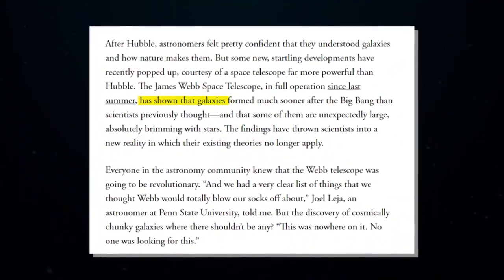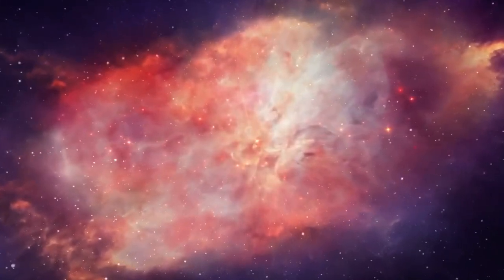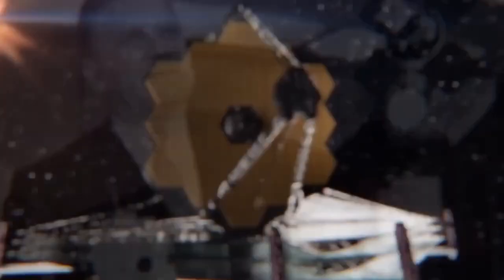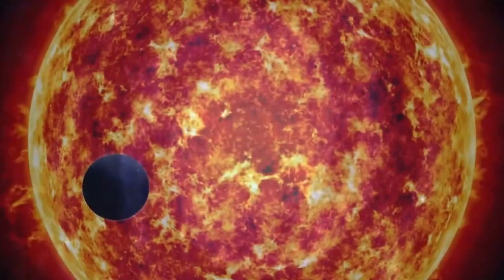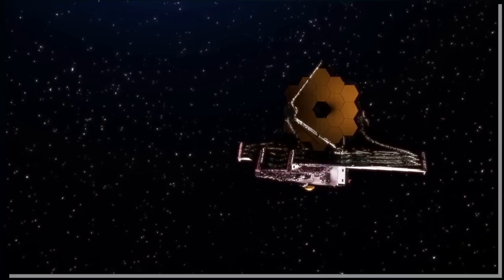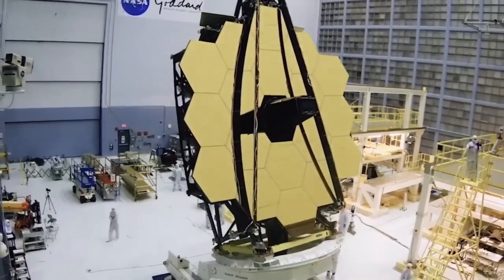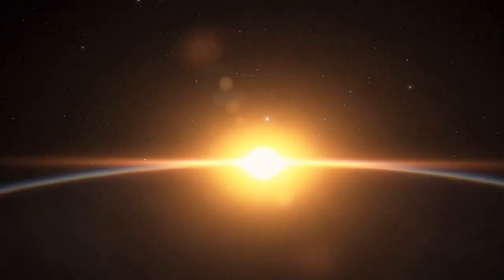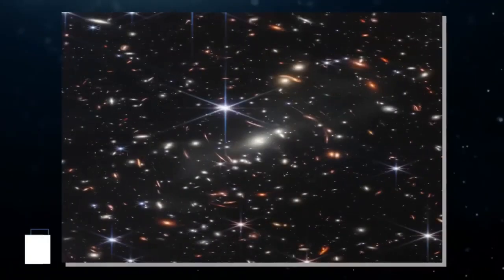Another Blow to Big Bang! James Webb Telescope Detects a Structure that Should Not Exist